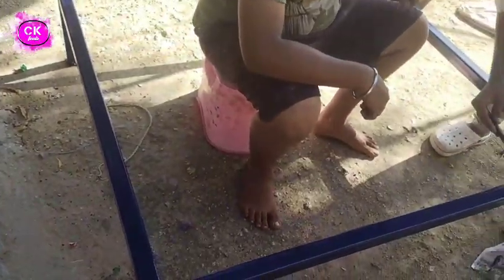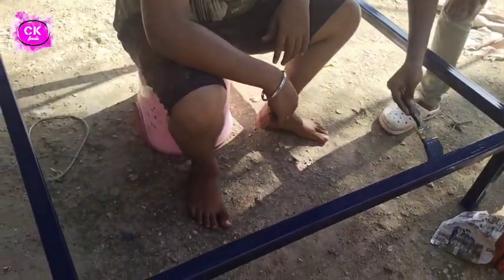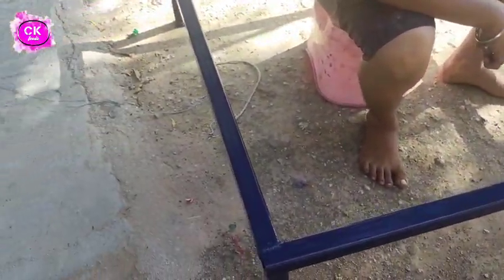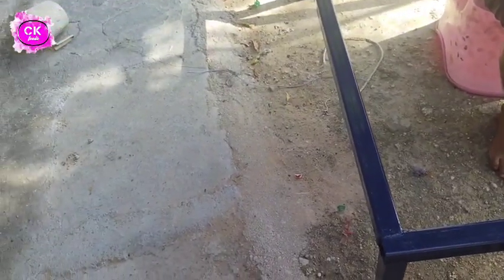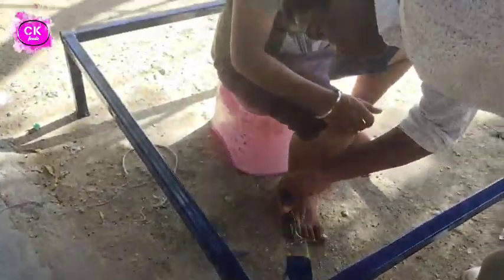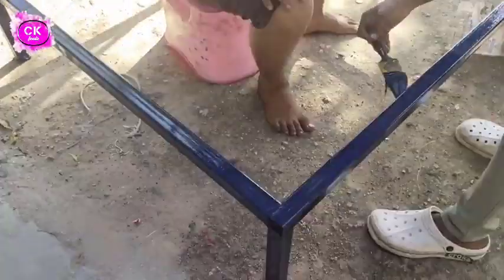మా వినాయకుడి కోసం రెండు టేబుల్స్ పూర్తి చేశాం ఇంకా నాలుగు టేబుల్స్ కావాలి దాతల కోసం ఎదురు చూస్తున్నా